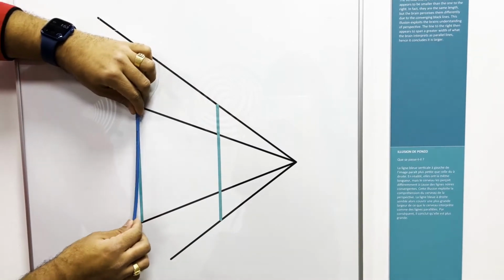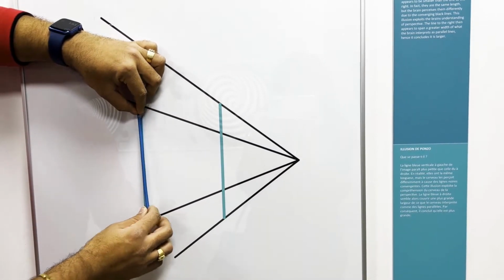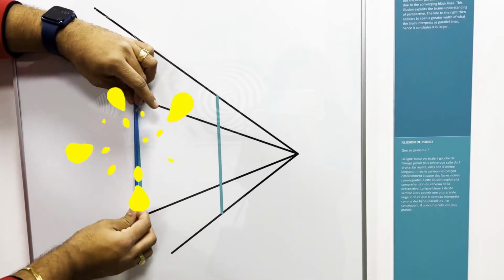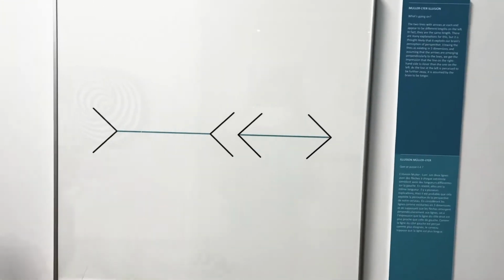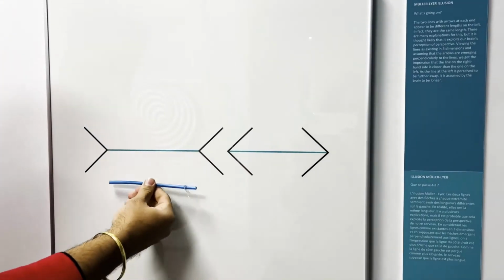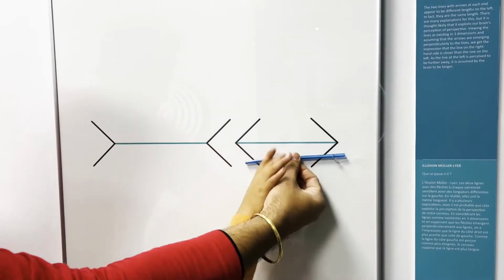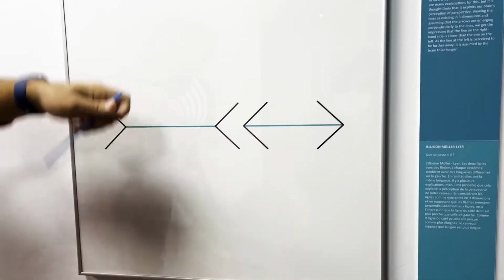Mind Blowing Museum of Illusions | Museum of Illusions Toronto | Canada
A place where nothing is as it seems, and where the unbelievable truly is reality!
Museum of Illusions in Toronto has over 80 illusions, holograms, installations and exhibits, The Museum of Illusions provides unique and tailored experiences for all individuals and groups. Whether you’re a small child, student, educator, family, young or elderly, the Museum offers an intriguing visual, sensory and proprioceptive experience.

Test your sense of balance while navigating our Vortex tunnel, unleash your inner Einstein while solving our Dilemma games, and experience the laws of gravity and size ratio through our Ames and Tilted rooms. All our illusions, holograms, installations and exhibits provide a personalized experience that is sure to amaze you time and time again.

About Playdate with Divit:

Hey Guys, its me Divit, and this is my playing world playdate with Divit. playdate with Divit is a kids learning, entertainment and fun oriented channel. From My videos you will find videos for toddlers, kids learning videos, preschool learning videos, vocabulary for kids, toddlers learning videos, flashcards for kids, toys for kids, alphabet and numbers for kids and more...

Tell me how you enjoyed the video through your comment